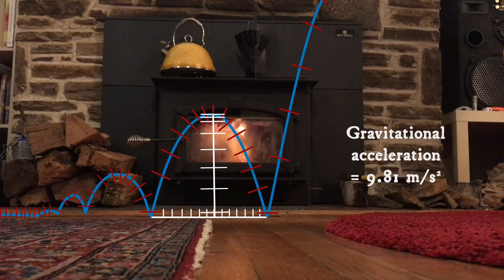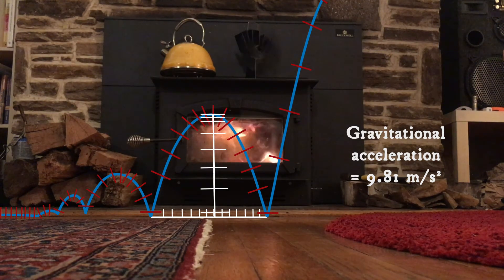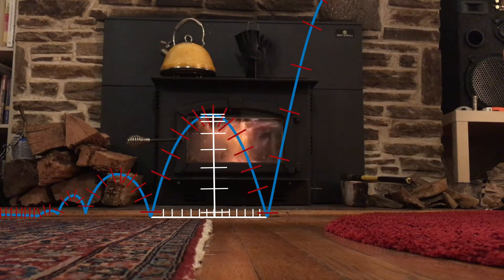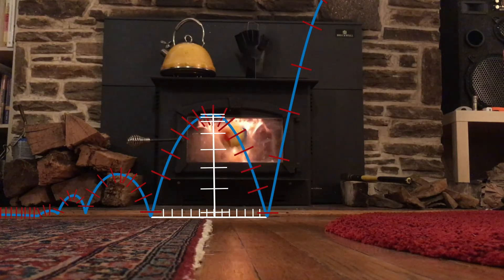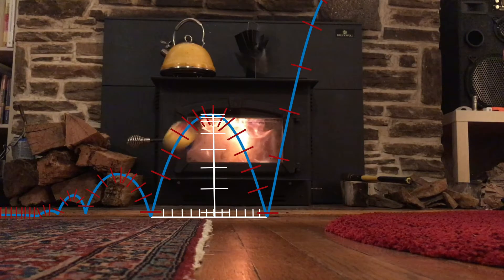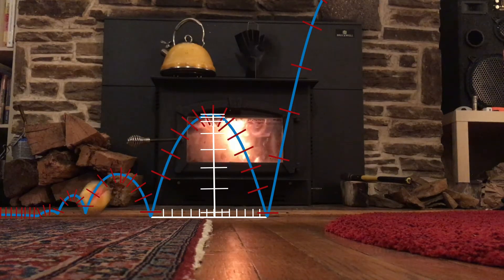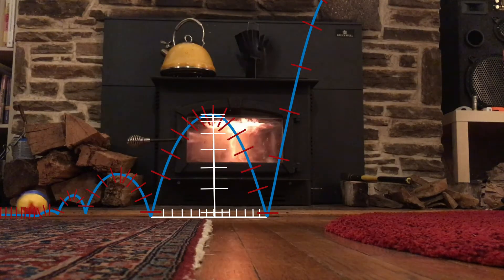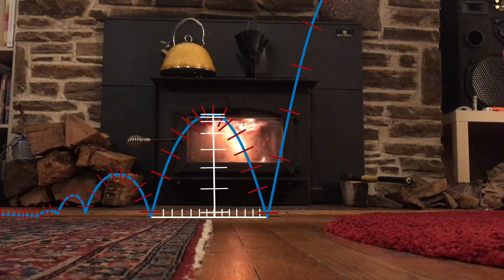Animating Bouncing Balls - Getting started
What's really behind the classic bouncing ball assignment for beginning animators? The best way to find out is to pick up some balls and start throwing them around. This tutorial shows how to use real world observation to plan your bouncing ball animation.

Once you've done some observation, get started following this tutorial.